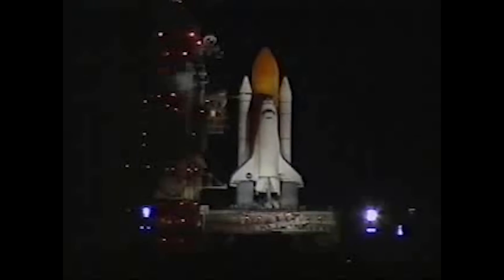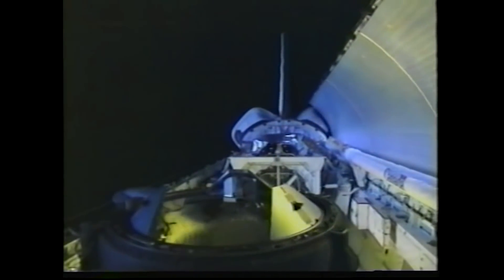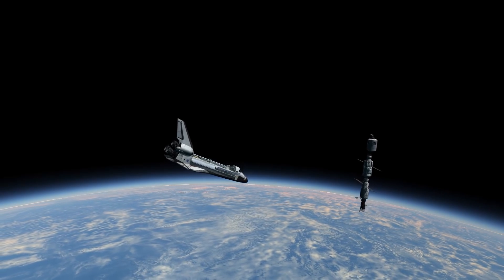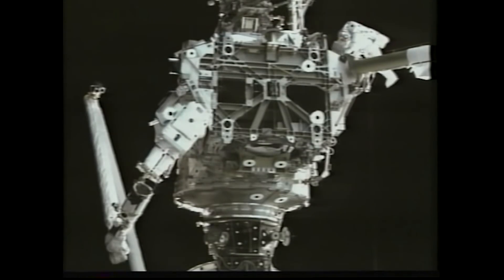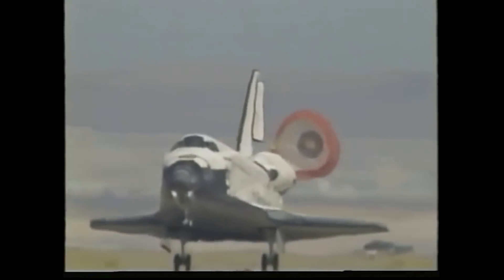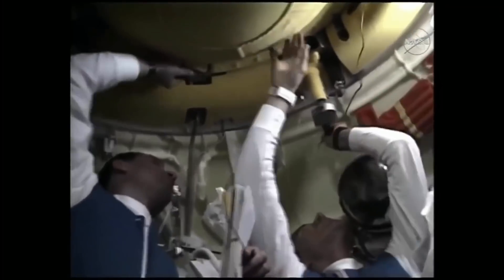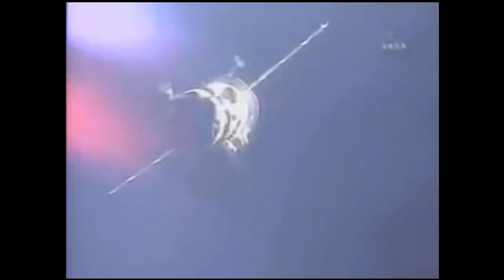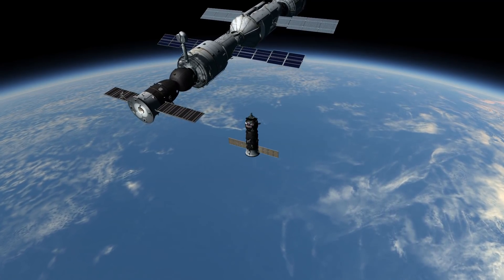International Space Station - Episode 6 - Expedition 1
In this episode the Z1 truss and PMA 3 are delivered and installed by STS 92 and the first resident crew Expedition 1 launches on Soyuz TM-31 and begins continuous occupation of the station.